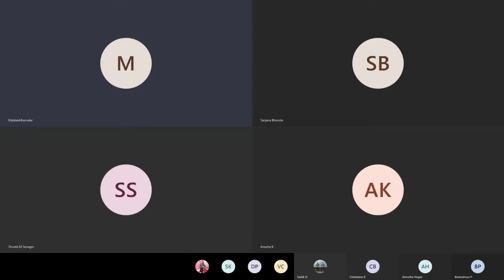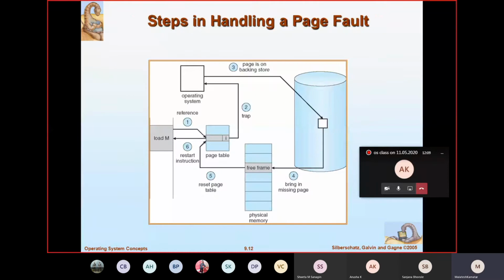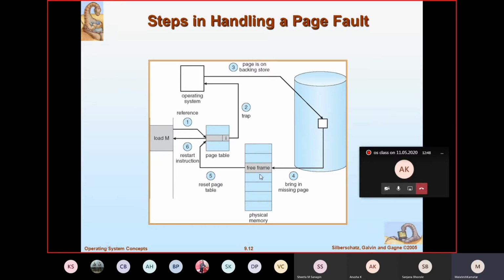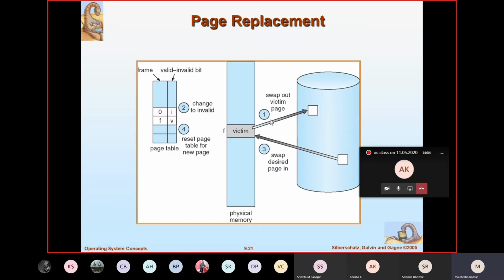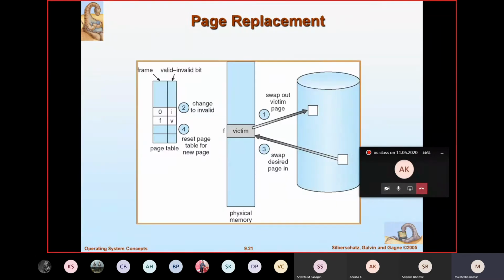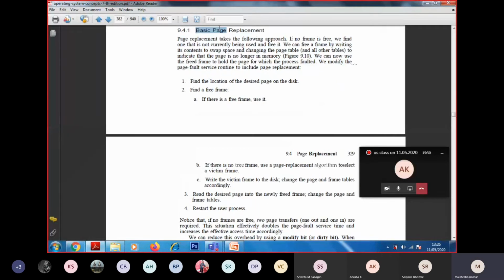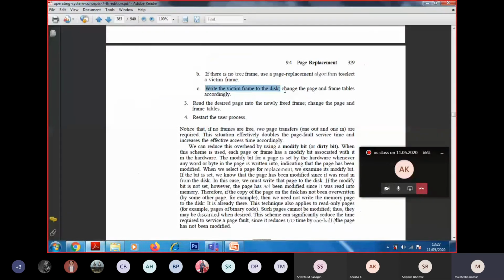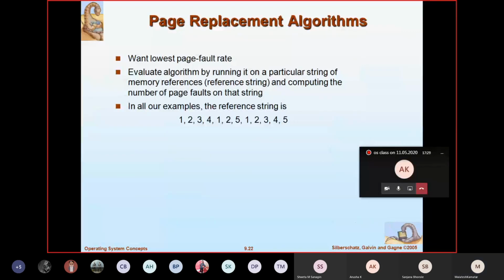steps to handle Pagefaults